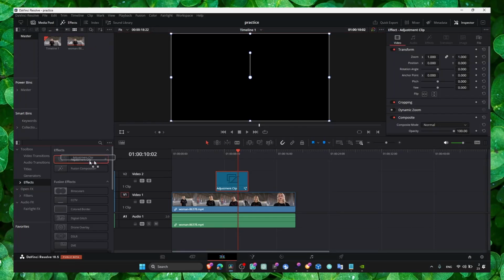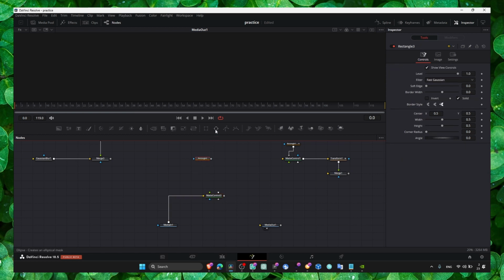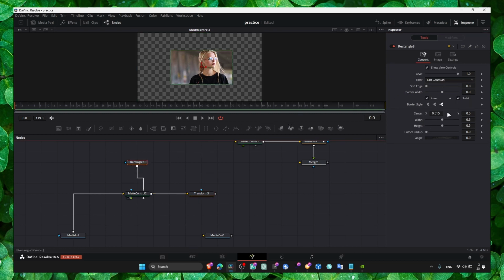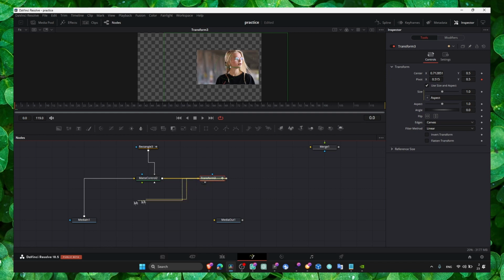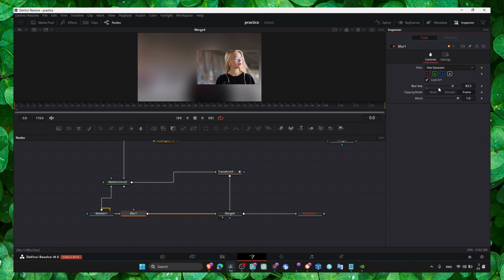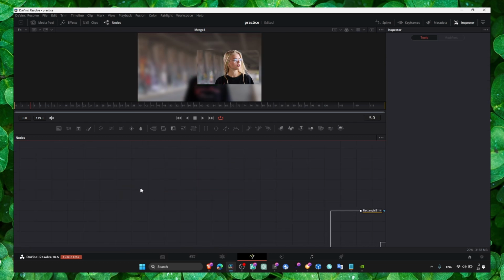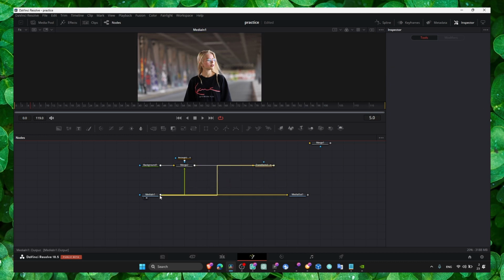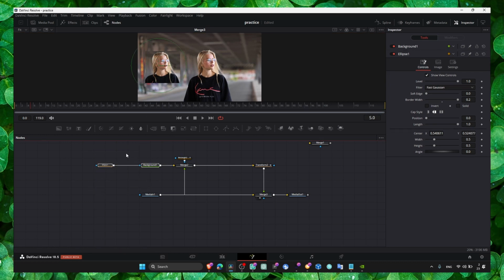How To Magnify A Specific Part Of A Video In DaVinci Resolve 18 Using Fusion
In this video I'm gonna show you step by step what you have to do  How to magnify a specific part of a video in DaVinci Resolve 18 using Fusion   this is a step by step tutorial for   make sure you follow along with me so you don't miss any step